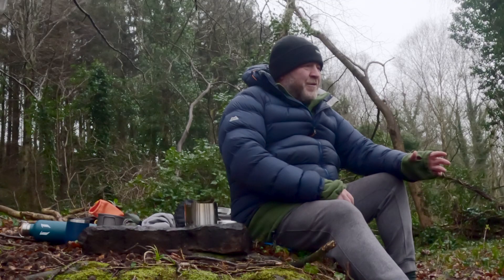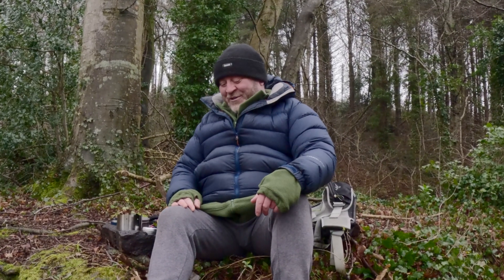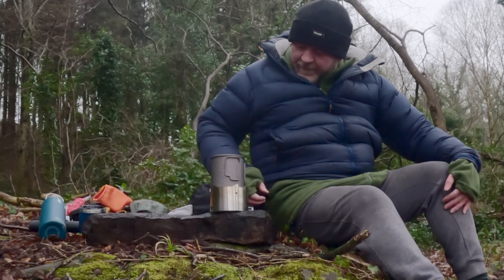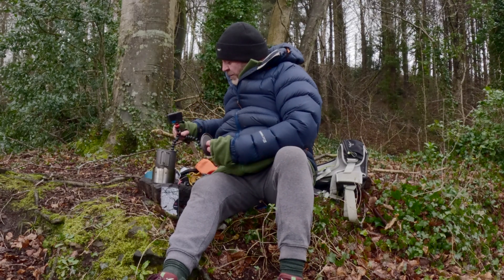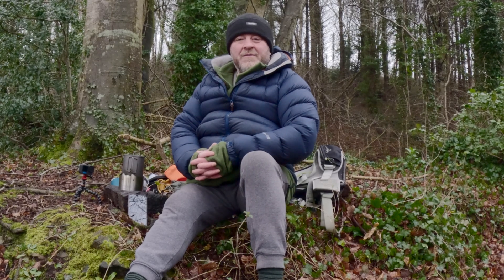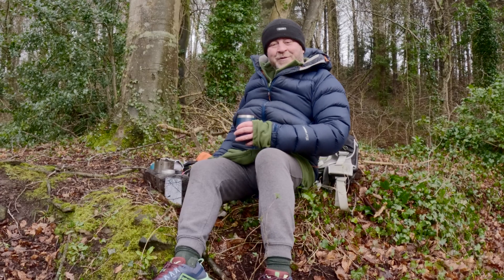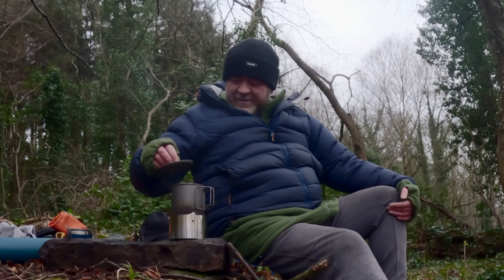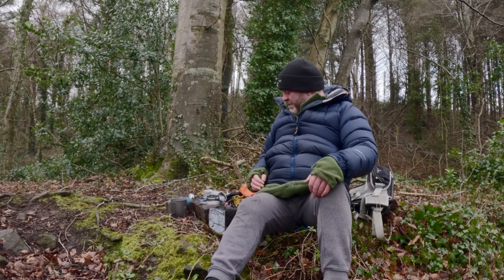Can 10ml of Alcohol Boil Water? | X-Boil Stove Experiment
Find out exactly how much fuel you really need with the X-Boil stove burn test. Watch as we put this popular camping stove to the test in this fuel efficiency experiment!

00:00 Intro
00:27 The Test
01:12 Why is this important?
02:52 10ml Burn/Boil Test with 300ml water
06:03 10ml Results
06:43 20ml Burn/Boil Test with 300ml water
08:37 20ml Results
09:27 15ml Burn/Boil Test with 150ml water
09:43 Moreish Coffee bags
10:41 Purpose of my tests
11:33 Thanks and Coffee taste
13:47 15ml Results
14:33 Final thoughts